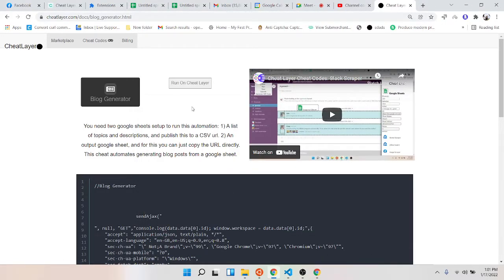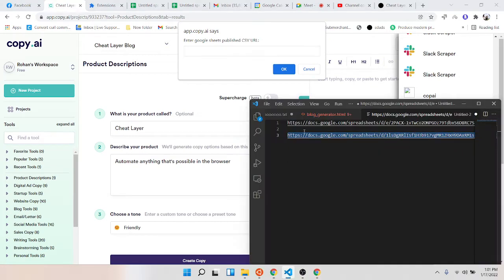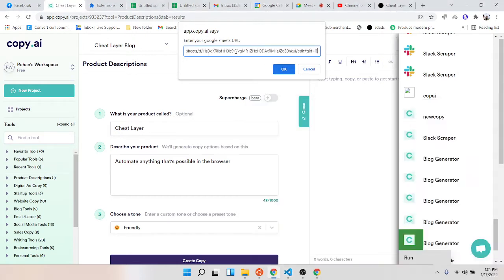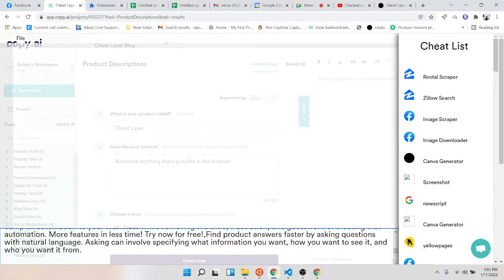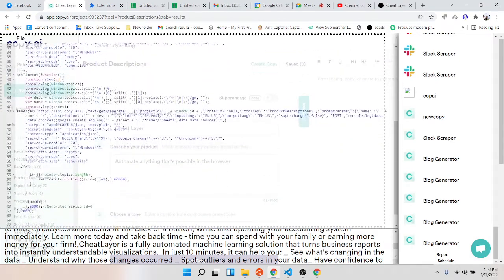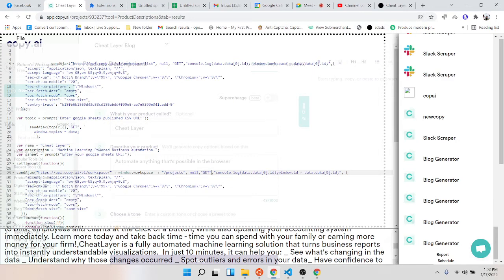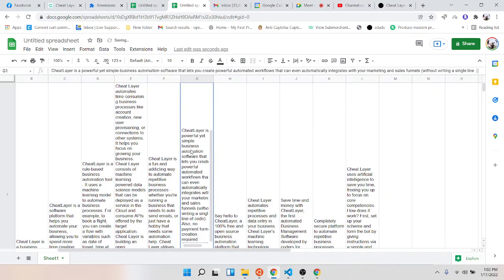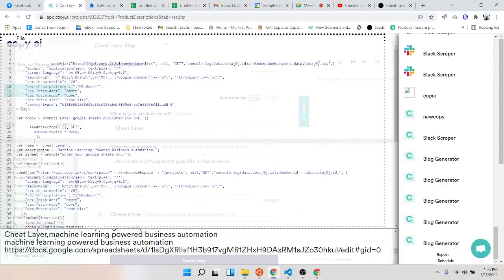Cheat Layer Cheat Codes: Blog Generator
Generate unlimited blogs to google sheets without Zapier!